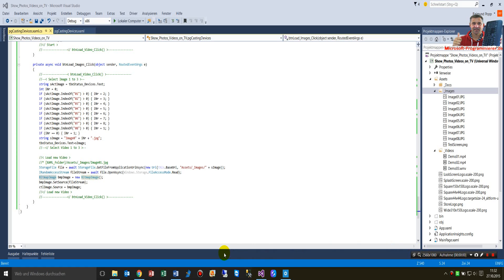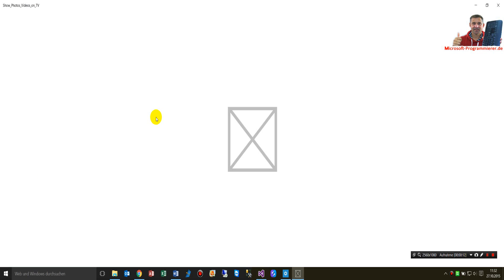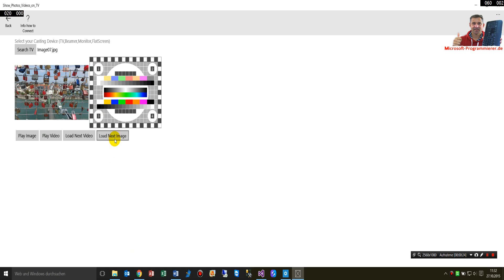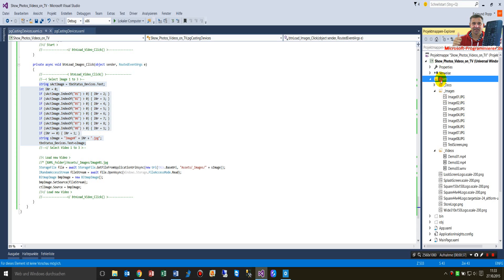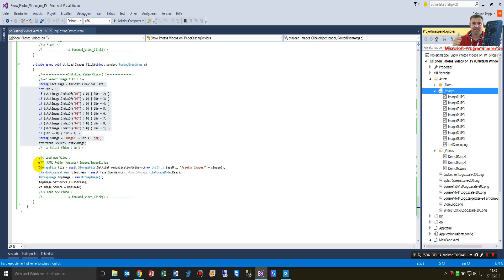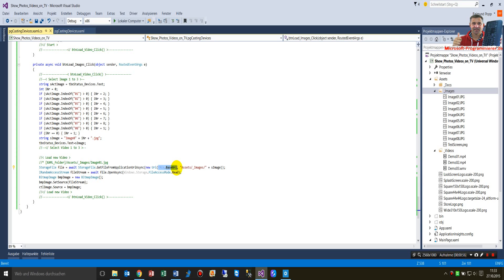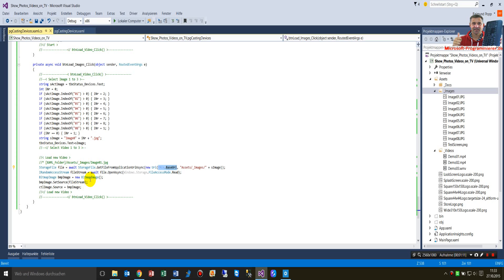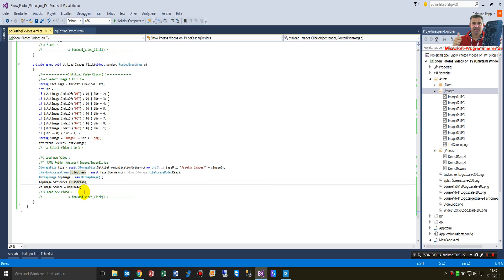Load Images into Image Control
UWP Universal App

Wie ändert man das angezeigte Bild in einem Universal App Image UIElement?

Ich möchte zur Laufzeit das angezeigte Bild in einem Image-Control wechseln.
Wie macht man das.

Lösung: man erstellt ein StorageFile mit der Uri-Adresse des neuen Bildes, dann hieraus einen FileStream und hieraus ein Bitmap
Das Bitmap weist man dann dem Image-Contol zu

Beispiel-Code
// Load new Image
//* XAML_Folder/Assets/_Images/Image01.jpg
StorageFile file = await StorageFile.GetFileFromApplicationUriAsync new Uri this.BaseUri, "Assets/_Images/" + sImage;
IRandomAccessStream fileStream = await file.OpenAsync Windows.Storage.FileAccessMode.Read;
BitmapImage bmpImage = new BitmapImage;
bmpImage.SetSource fileStream;
ctlImage.Source = bmpImage;
/ Load new Image